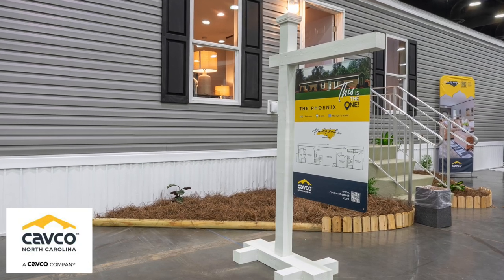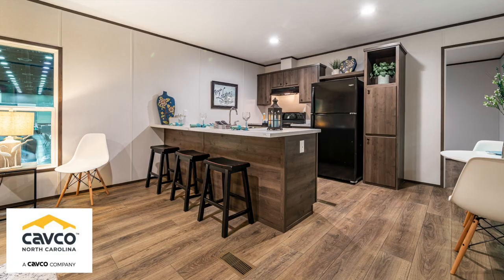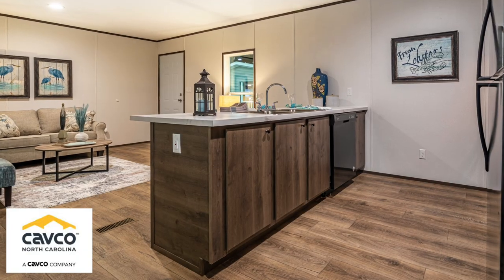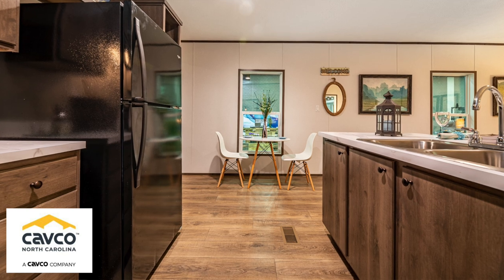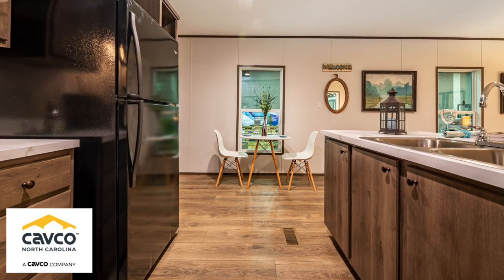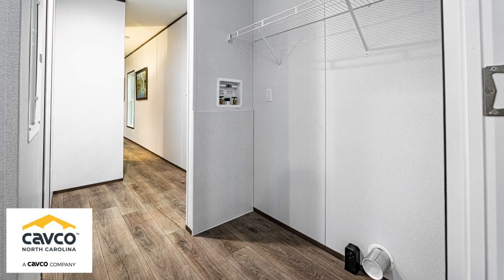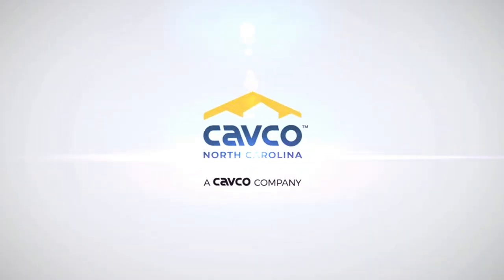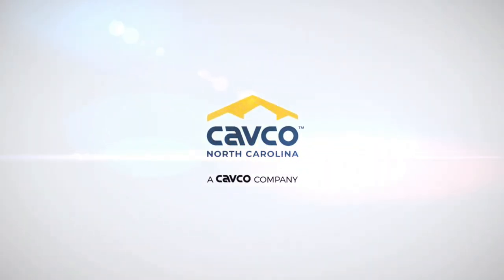The Phoenix by Cavco of North Carolina